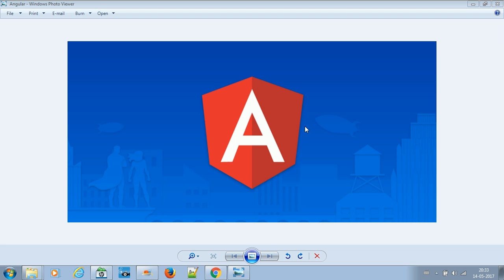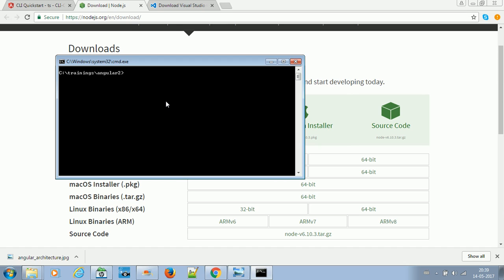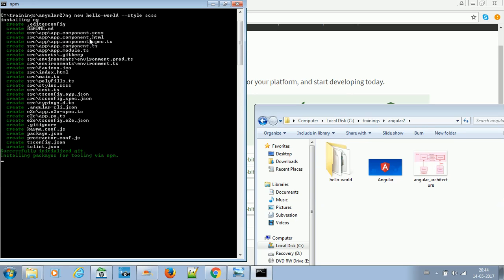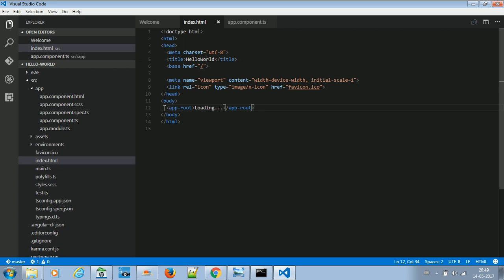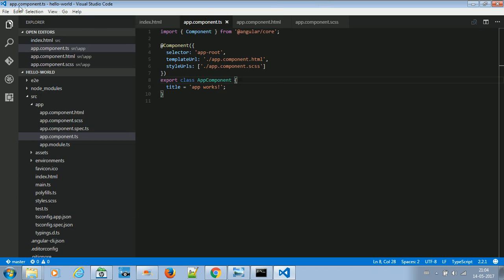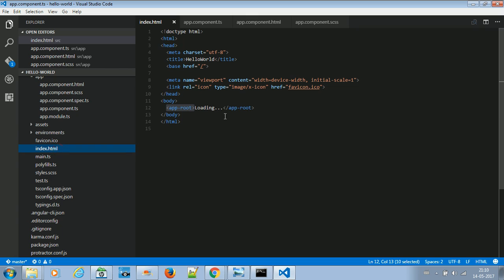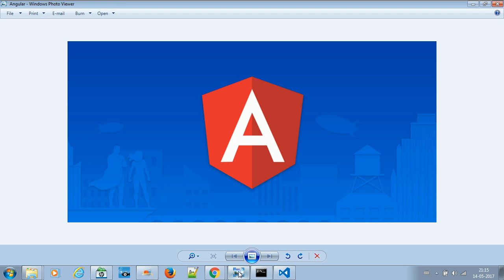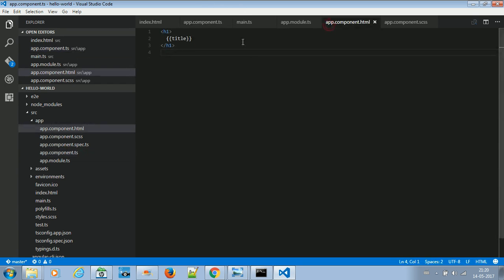Angular Installation and creating a simple Hello World program (Angular 4) - #1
This tutorial demonstrates how to setup and install angular 2 and angular 4 and create a simple Hello World program